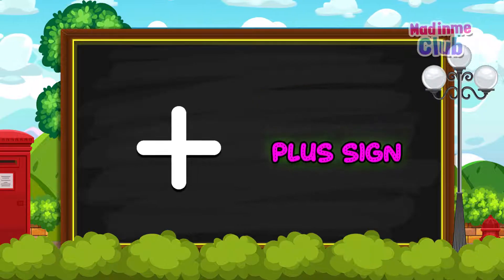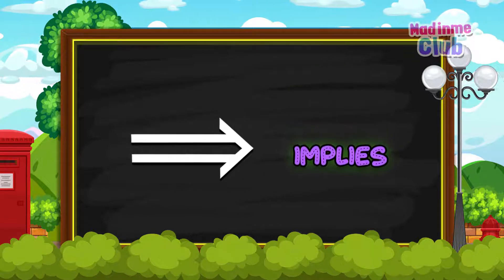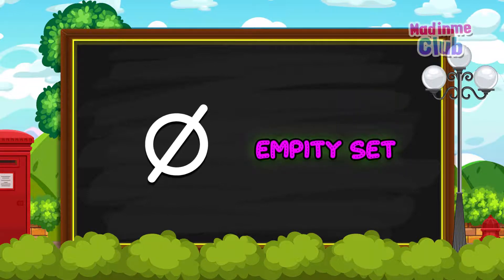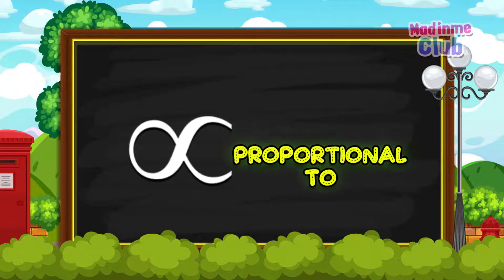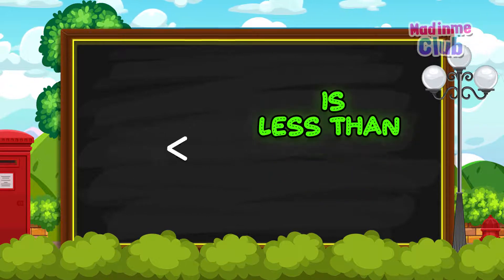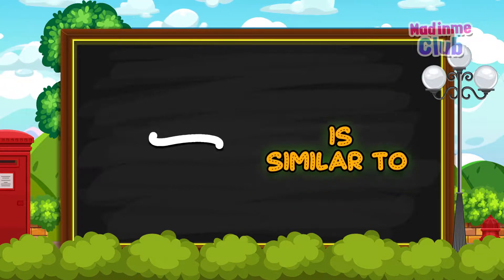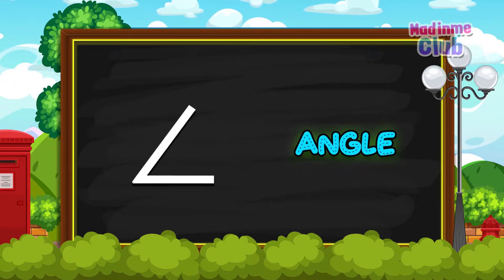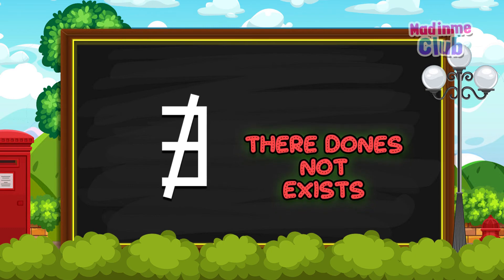Mathematical symbols | Learn Math's symbols for kids | Basic Math For Toddlers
Mathematical symbols | Learn maths symbols for kids | Maths for kids | Basic Math For Toddlers | Elementary maths for kindergarten kids |

description:-
In this video, we are sharing the best way to learn for kids maths symbols. kids can easily learn here maths symbols with fun.

learn math for kids  | learn math with activities | These videos are the ultimate fun and creative learning for most of the kids to learn math symbols in an effective and easy to play way.